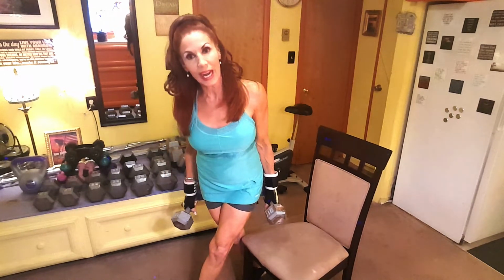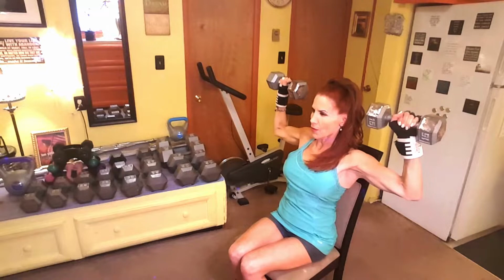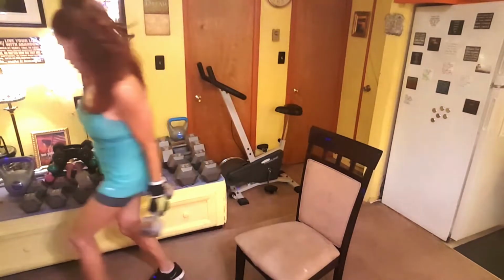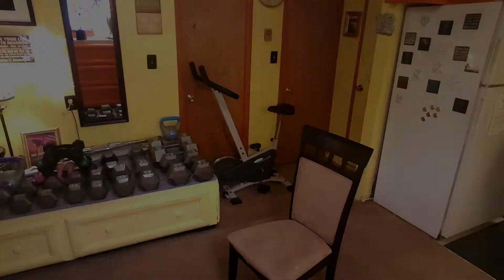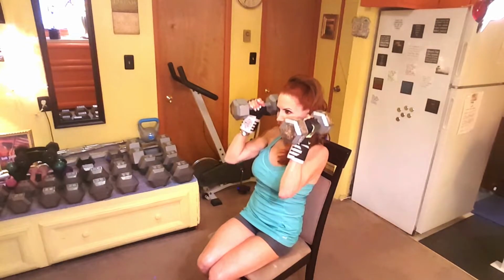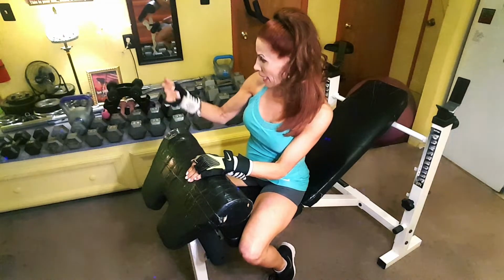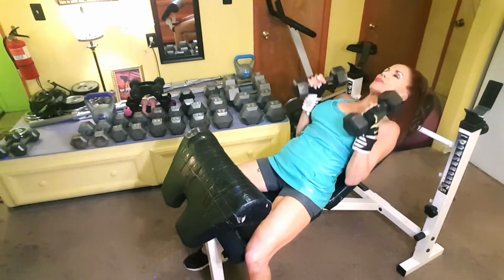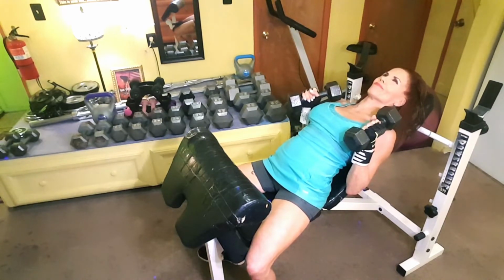Shoulder Workout with High Intensity Training! Superslow & Pyramid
FITNESS MAGNITUDE Fitness Trainer. Shoulder High Intensity Training workout using super slow and pyramid training to get your muscle and strength results. Add this workout to your routine for maximum power!